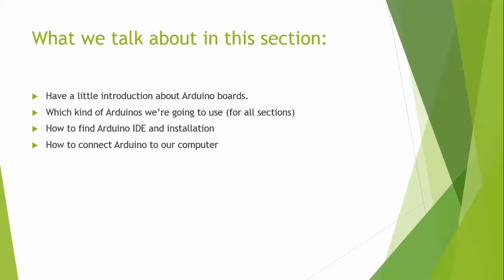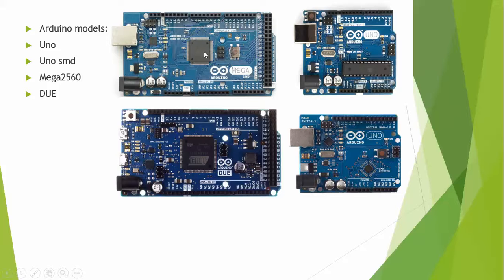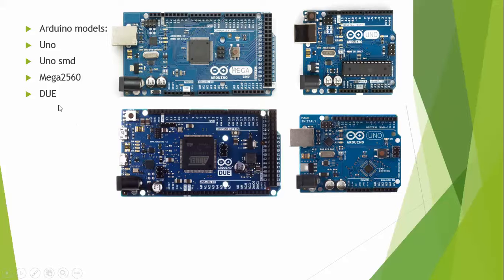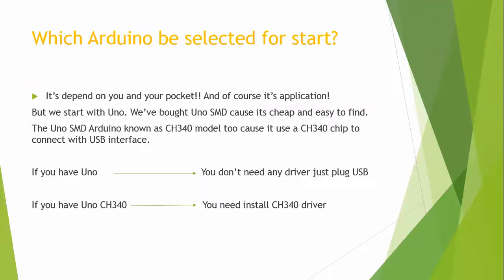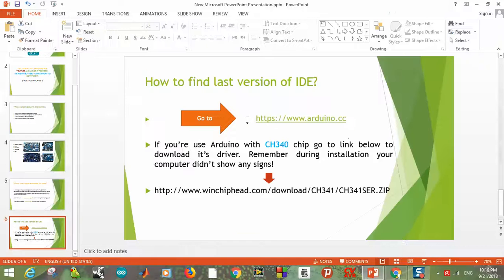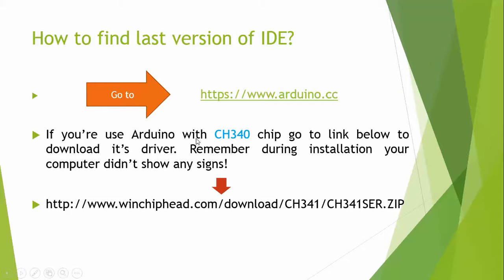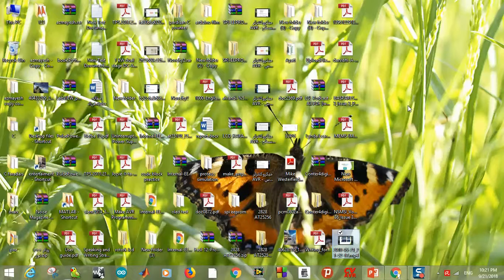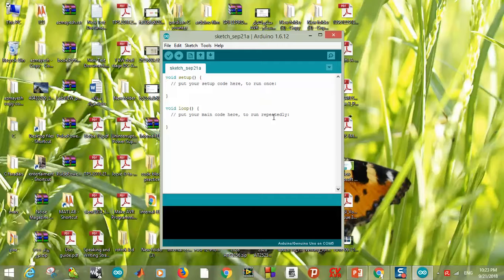Learning Arduino section1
Hello our friends. We just uploaded first section of Learning Arduino in practical .
In this section we've a little introduction about Arduino boards. After that we show how to download Arduino IDE and how could you find your Uno board driver and install it. finally we show you how to install your Arduino to your computer correctly